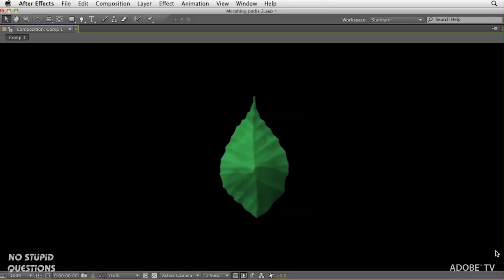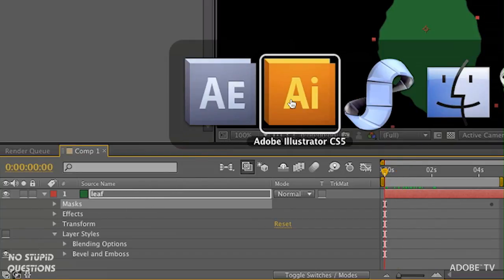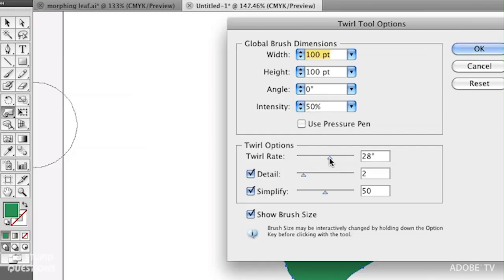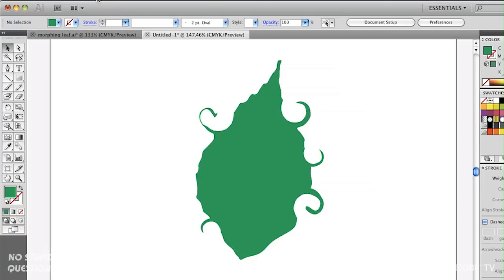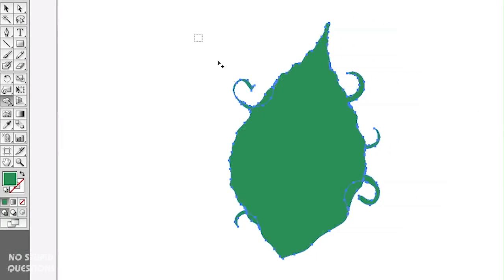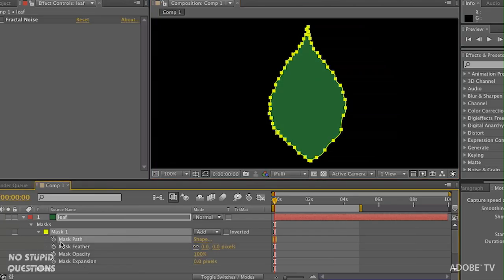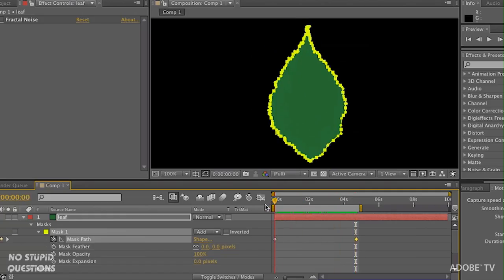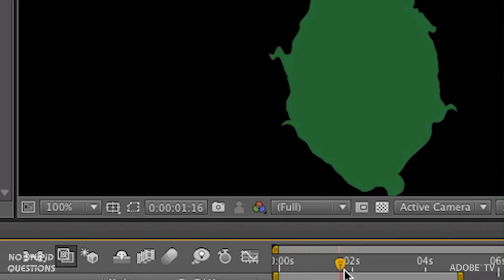Animating Organic Illustrator Paths in After Effects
Watch how Illustrator and After Effects can be used together to create organic animations using simple masks copied and pasted between the two applications. Also see how the Twirl tool in Illustrator can be used to distort paths and make it look as if "tendrils" are growing outward. This all comes together in After Effects by setting the first vertex and ensuring your blended masks don't flip inside out.